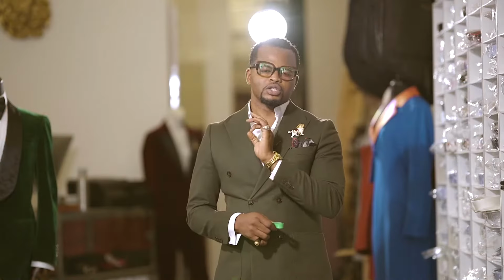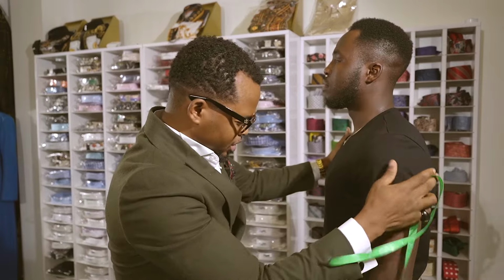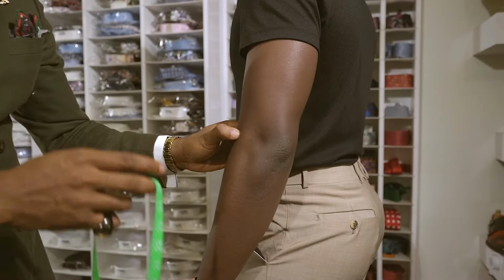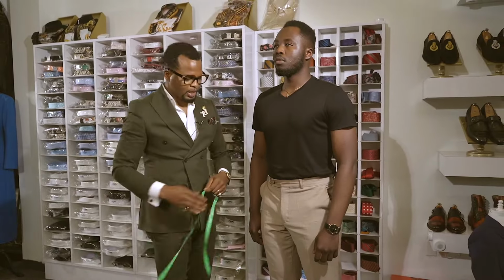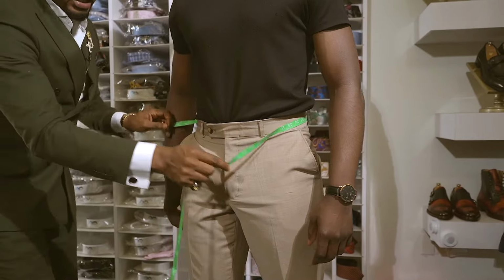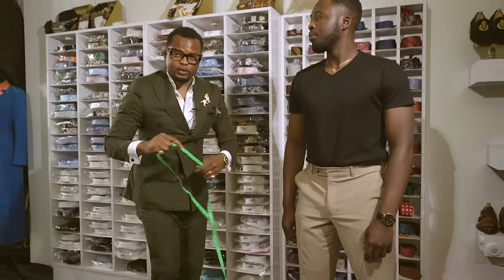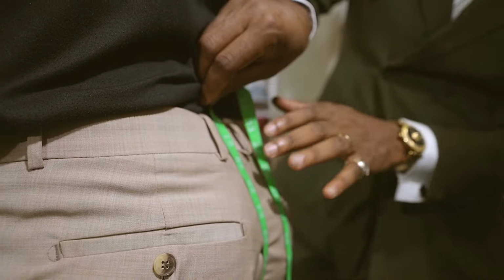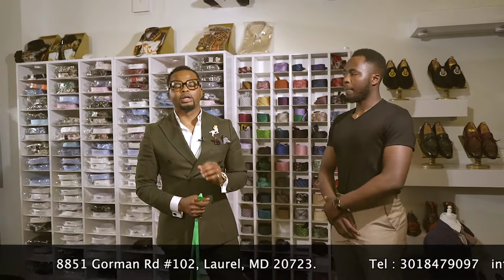HOW TO TAKE YOUR MEASUREMENTS FOR A CUSTOM SUIT.